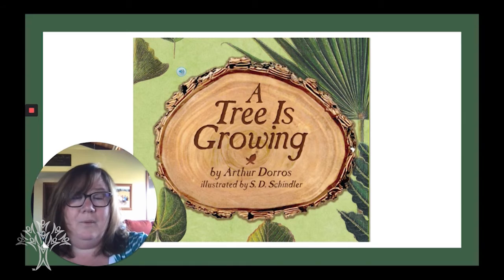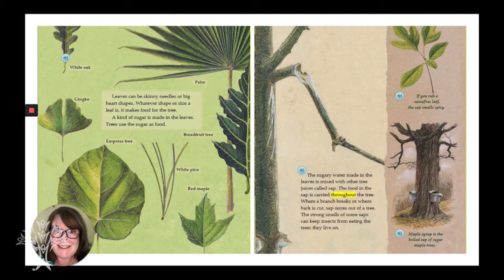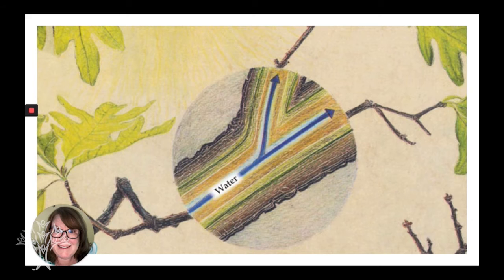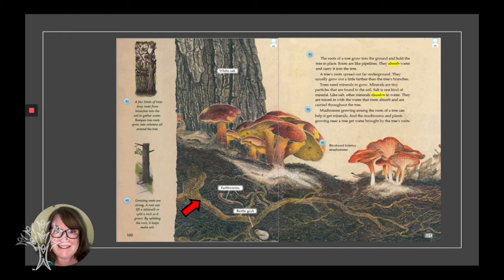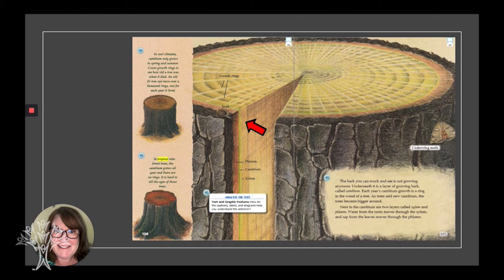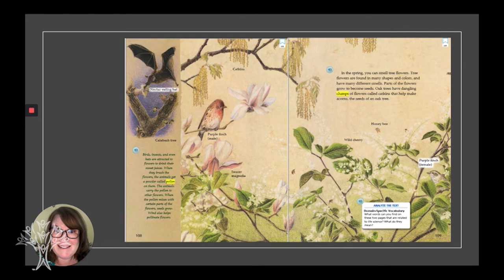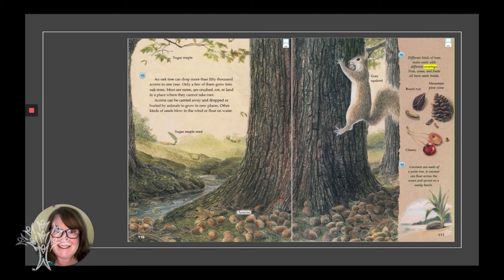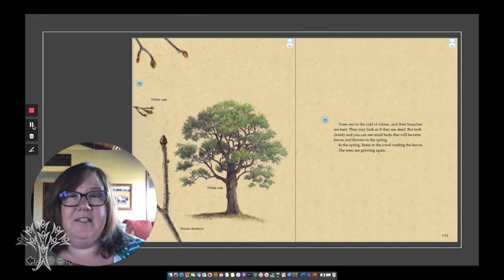Grade 3 Literacy - Lesson 2: Text Features | Keep Learning | KSPS PBS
A Tree is Growing & Text Features.